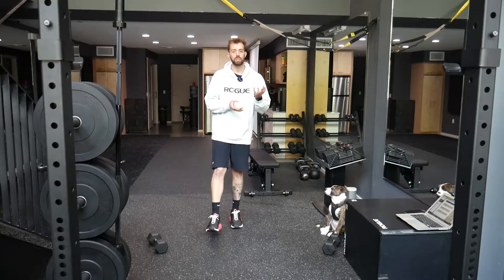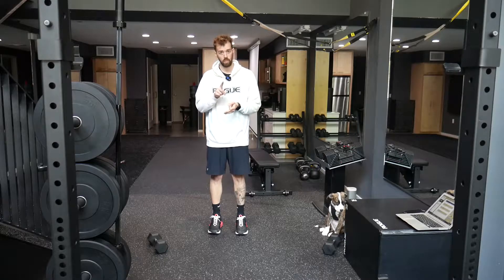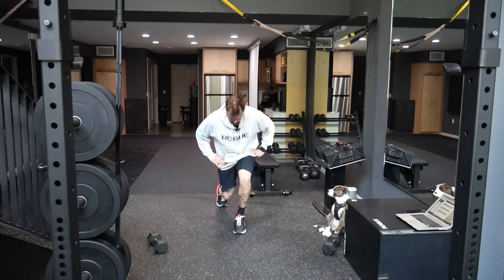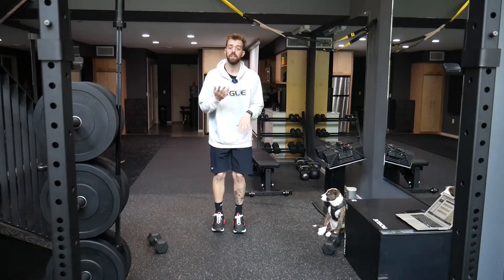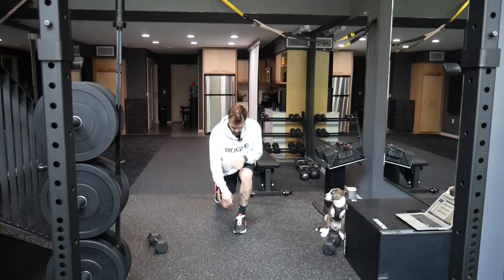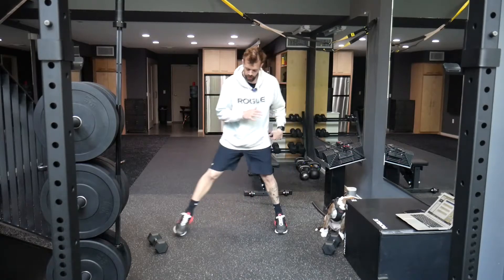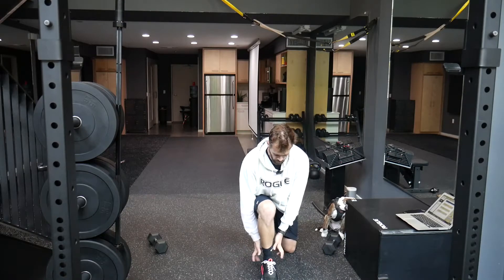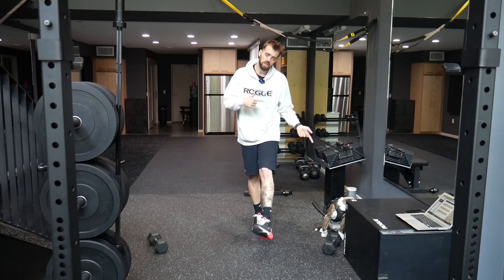How to perform: Clock lunges